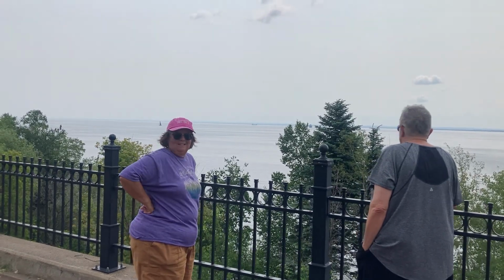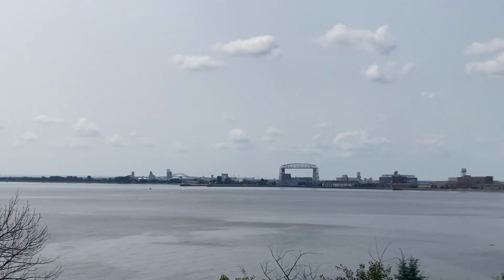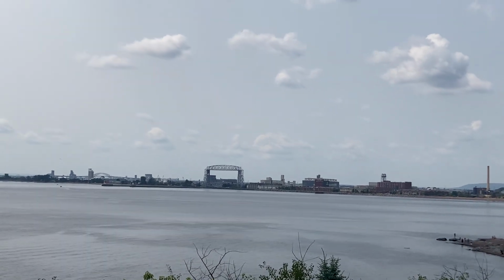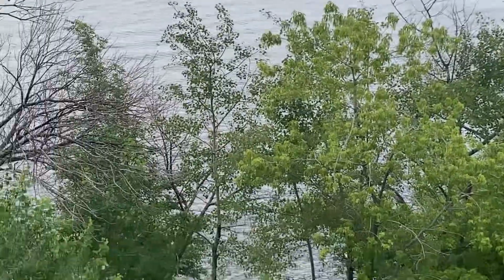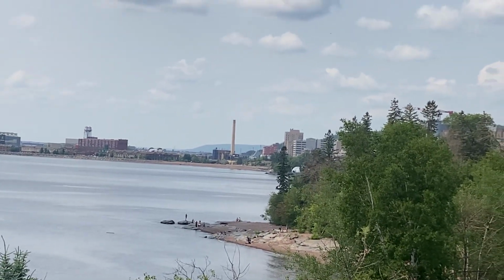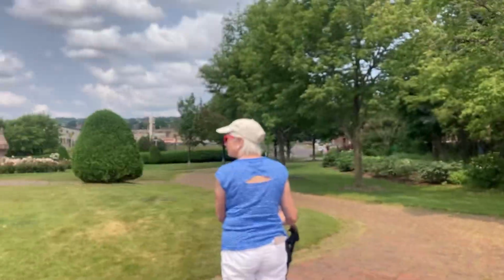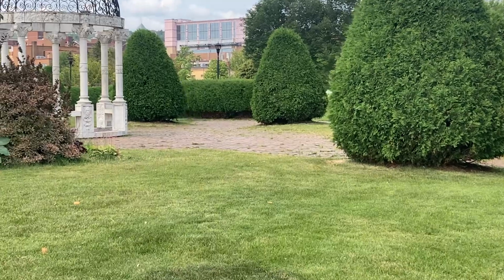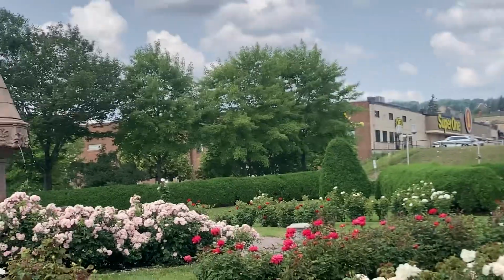Downtown Duluth, Minnesota history.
Great history of downtown Duluth, Minnesota. Aerial lift bridge, canal park, rose garden other great facts.